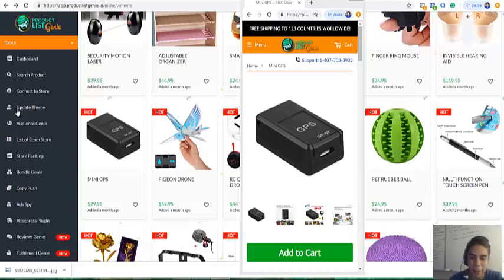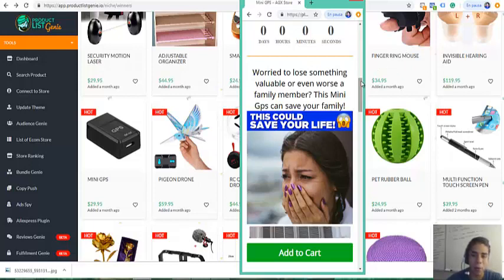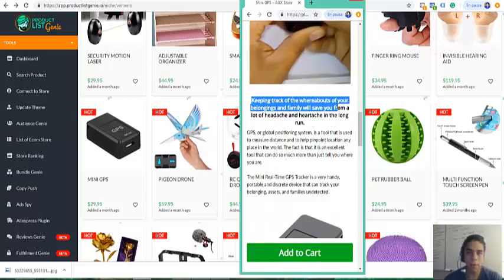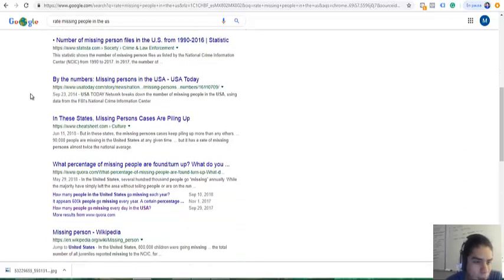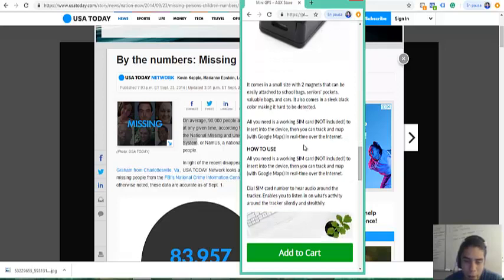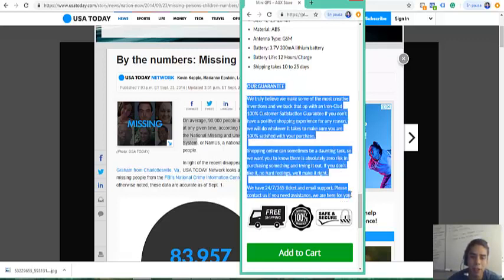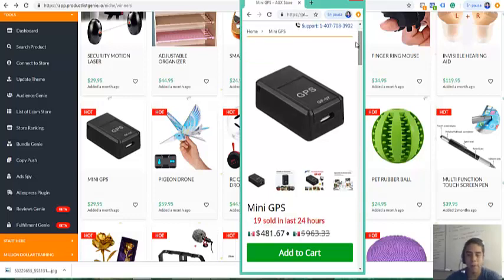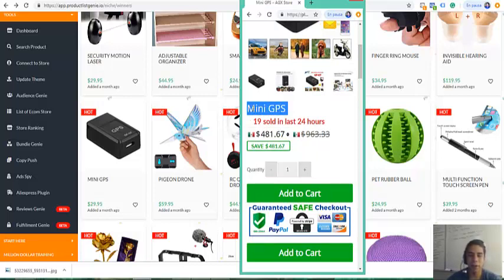Good Marketer vs Bad Marketer (Marketing Angles)